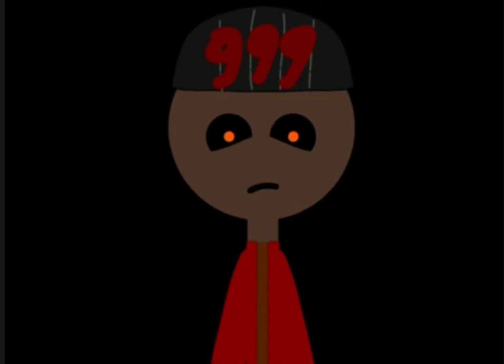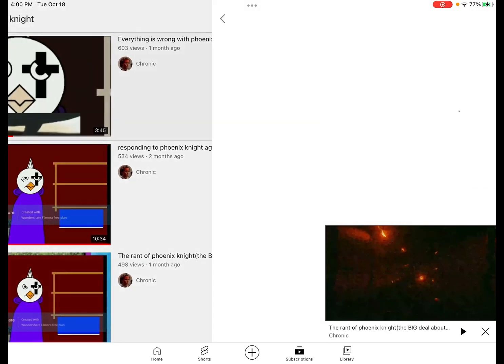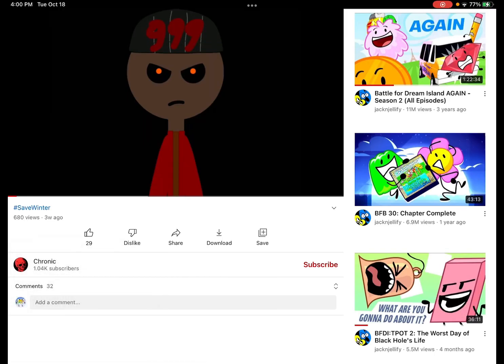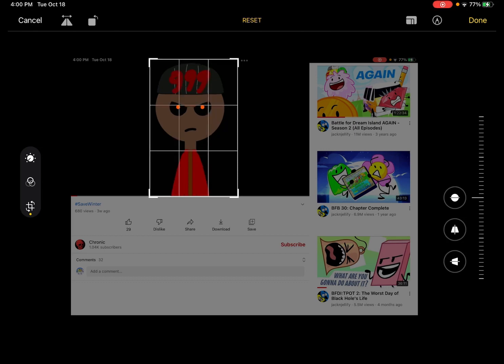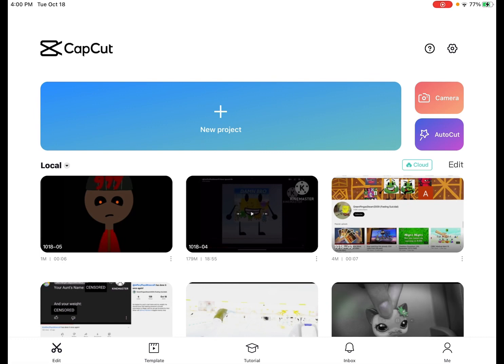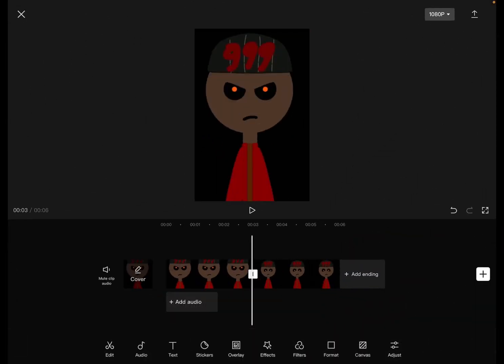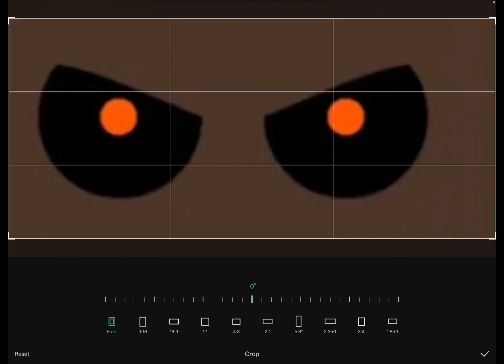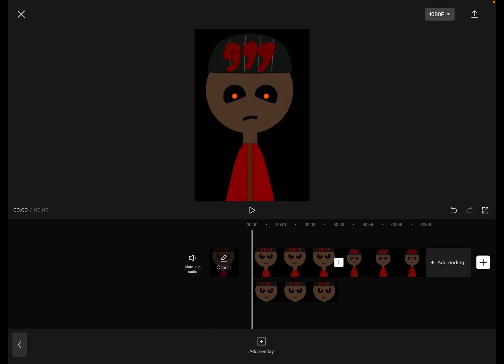How I created @CZ999’s new profile picture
Yep I just cropped